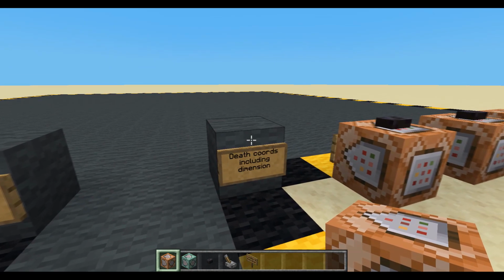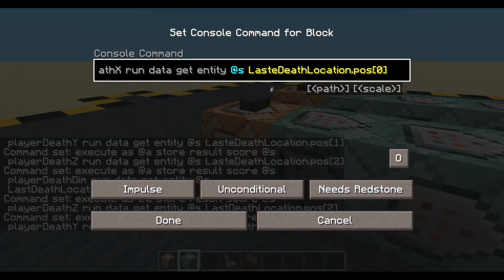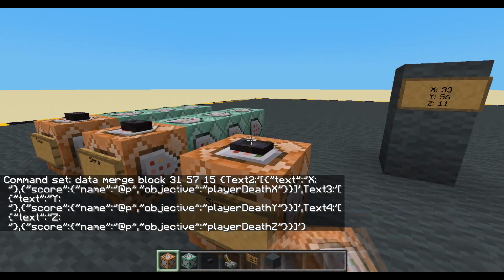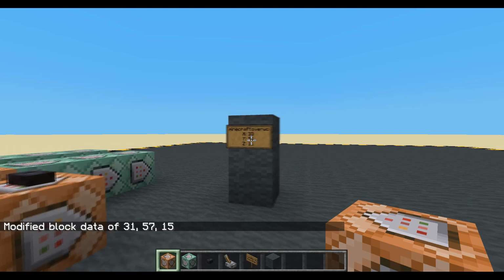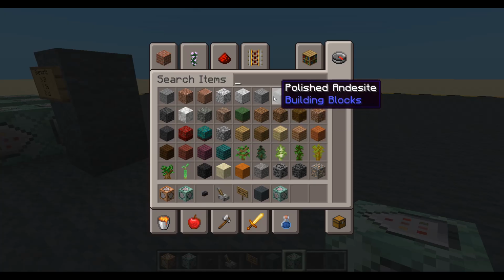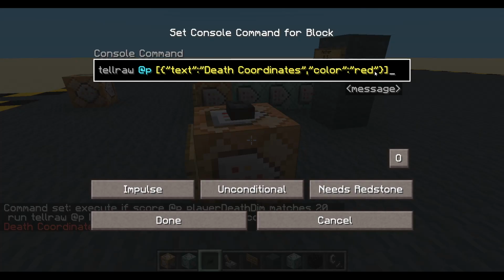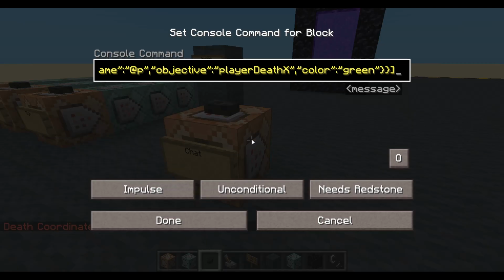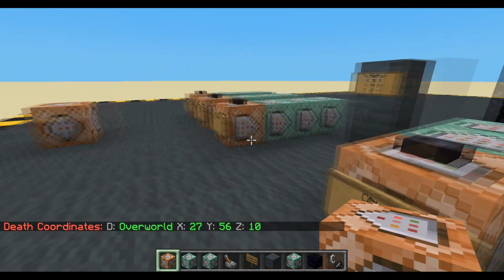255: Display death coordinates with dimension. [Minecraft Map Making]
Ep255: An updated version of Episode 151 to include the dimension as well.

Requested by: Joel-up9tc

Commands used:

Setup:
IUN: scoreboard objectives add playerDeathX dummy
CUA: scoreboard objectives add playerDeathY dummy
CUA: scoreboard objectives add playerDeathZ dummy
CUA: scoreboard objectives add playerDeathDim dummy

Store:
IUN: execute as @a store result score @s playerDeathX run data get entity @s LastDeathLocation.pos[0]
CUA: execute as @a store result score @s playerDeathY run data get entity @s LastDeathLocation.pos[1]
CUA: execute as @a store result score @s playerDeathZ run data get entity @s LastDeathLocation.pos[2]
CUA: execute as @a store result score @s playerDeathDim run data get entity @s LastDeathLocation.dimension

Display sign:
IUN: data merge block x y z {Text2:'[{"text":"X: "},{"score":{"name":"@p","objective":"playerDeathX"}}]',
Text3:'[{"text":"Y: "},{"score":{"name":"@p","objective":"playerDeathY"}}]',Text4:'[{"text":"Z: "},{"score":{"name":"@p","objective":"playerDeathZ"}}]'}
CUA: execute if score @p playerDeathDim matches 20 run data merge block x y z {Text1:'[{"text":"Nether"}]'}
CUA: execute if score @p playerDeathDim matches 19 run data merge block x y z {Text1:'[{"text":"Overworld"}]'}
CUA: execute if score @p playerDeathDim matches 17 run data merge block x y z {Text1:'[{"text":"End"}]'}

Display chat:
IUN: execute if score @p playerDeathDim matches 20 run tellraw @p [
CUA: execute if score @p playerDeathDim matches 19 run tellraw @p [
CUA: execute if score @p playerDeathDim matches 17 run tellraw @p [
{"text":"Death Coordinates:","color":"red"},
{"text":" W:","color":"gray"},{"text":" End","color":"green"},
{"text":" Y:","color":"gray"},{"score":{"name":"@p","objective":"playerDeathX"},"color":"green"},
{"text":" Y:","color":"gray"},{"score":{"name":"@p","objective":"playerDeathY"},"color":"green"},
{"text":" Z:","color":"gray"},{"score":{"name":"@p","objective":"playerDeathZ"},"color":"green"}